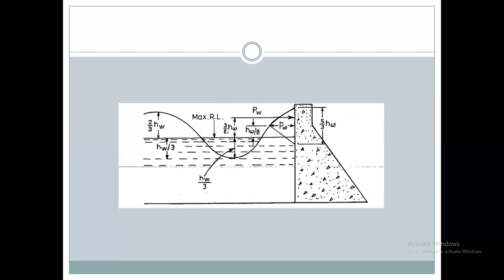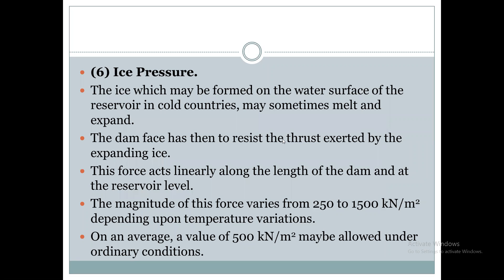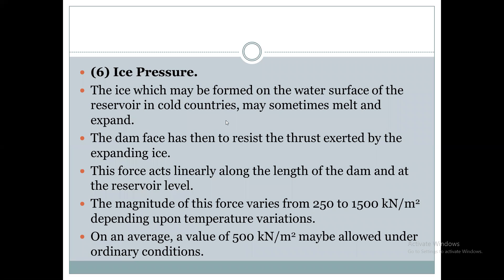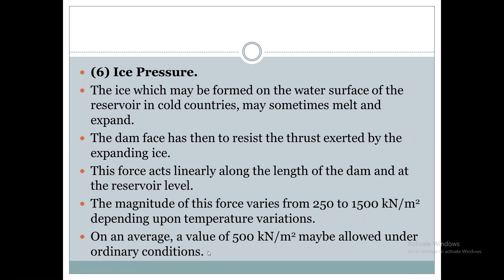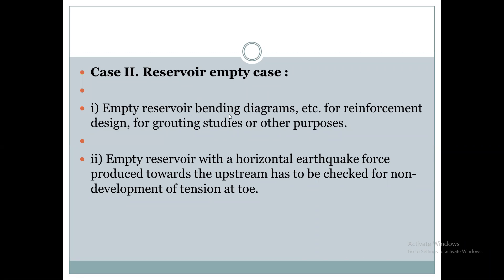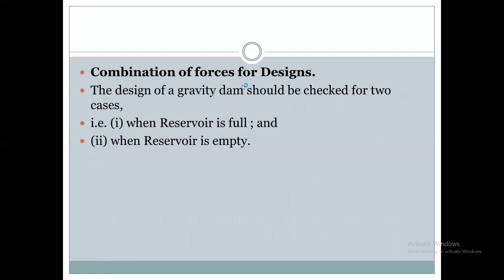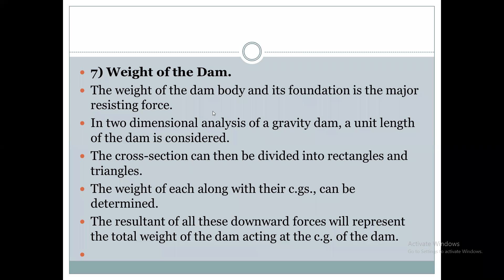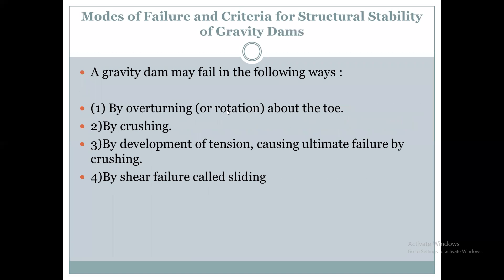HSWPE Lecture 26